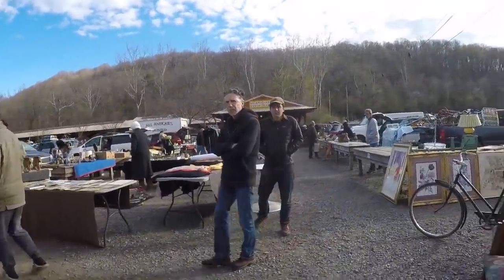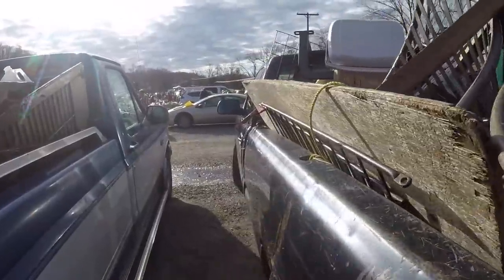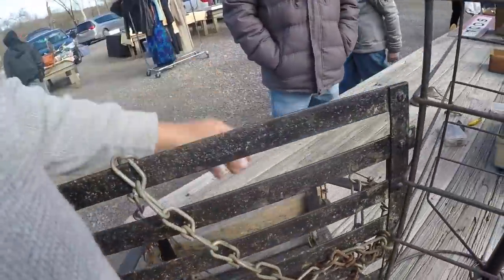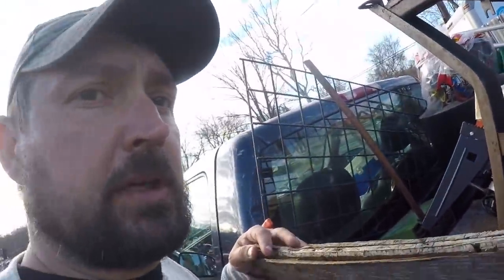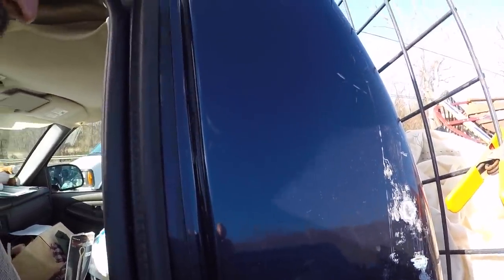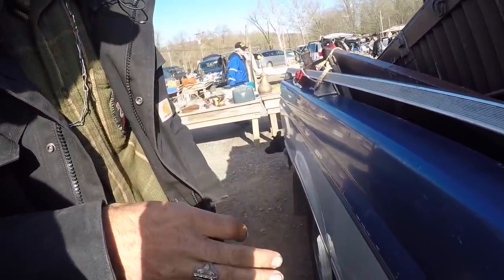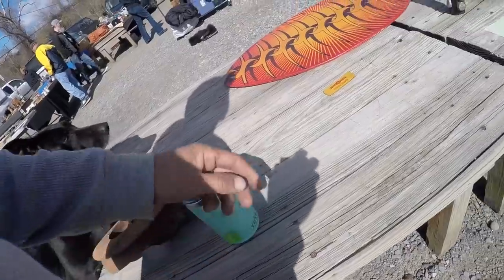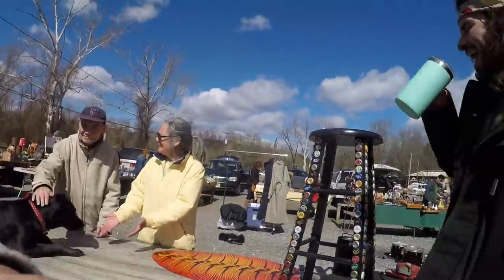Selling at the flea market chilling with Ben and his dog Alaska making some dollars after shopping